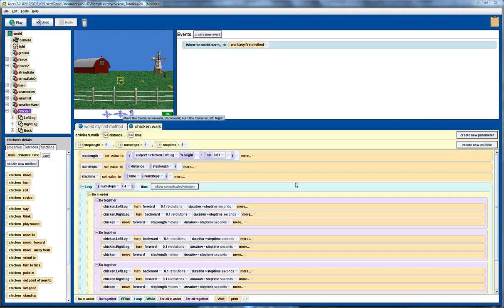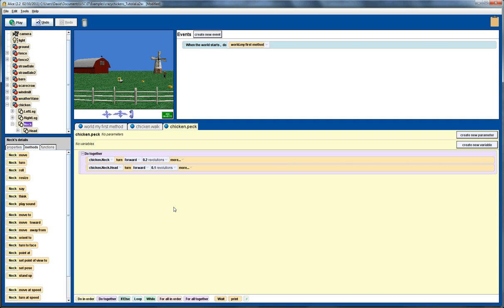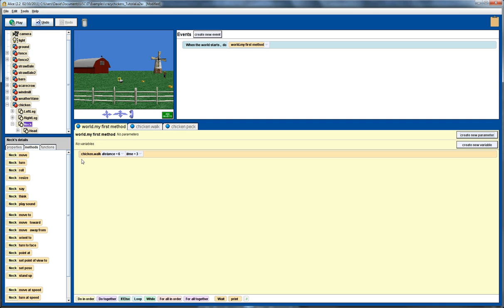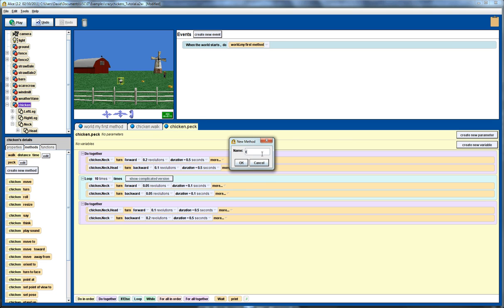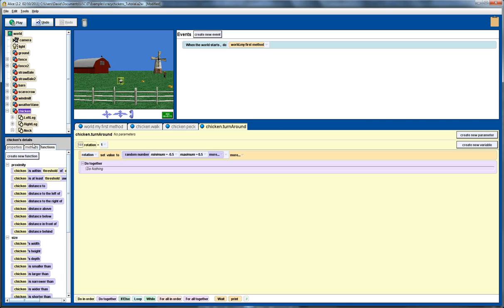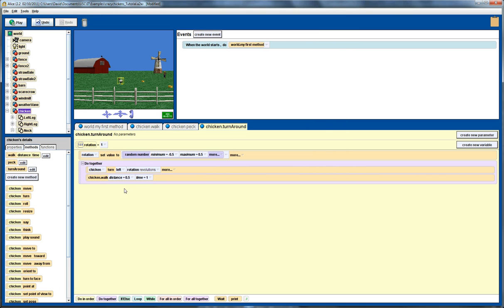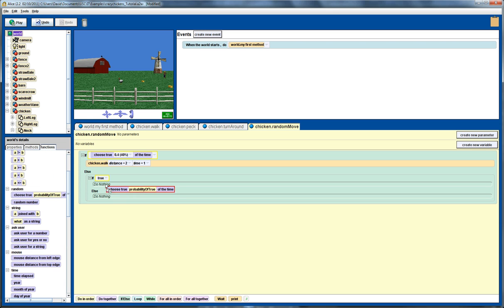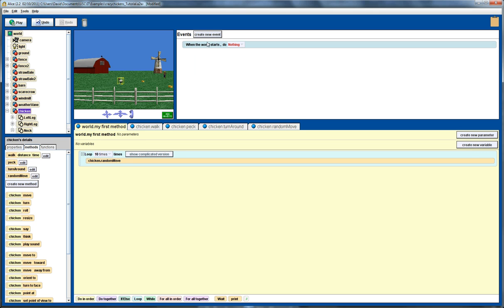Alice 2.2 Tutorial: random selection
In this tutorial we develop additional animation methods for our chicken. These are then called randomly using an if statement and the random probability function. Finally an event is created to continually generate random actions for the chicken.